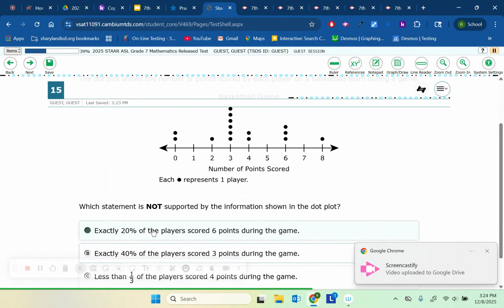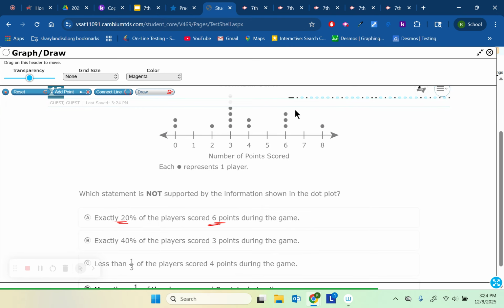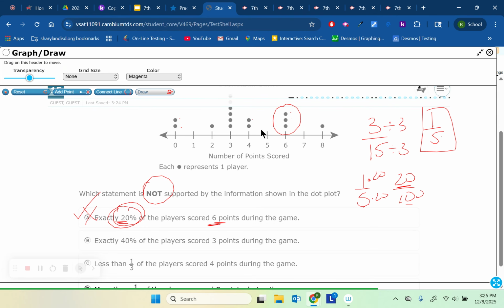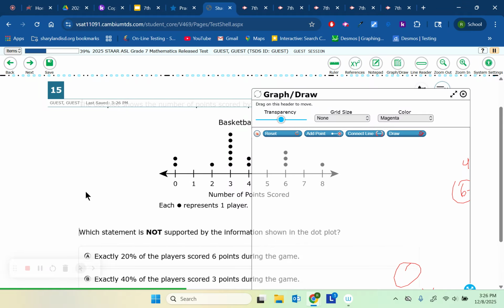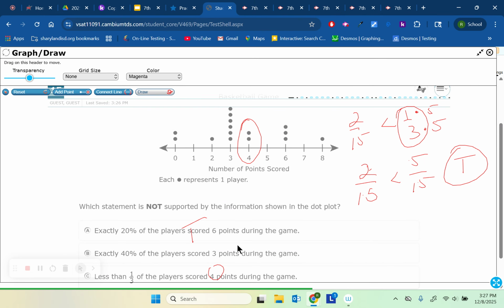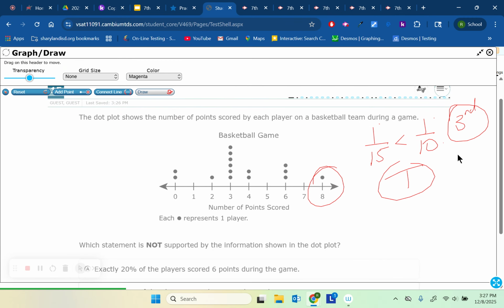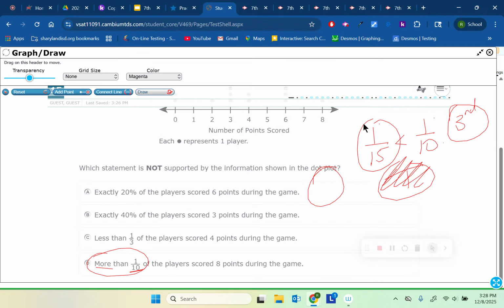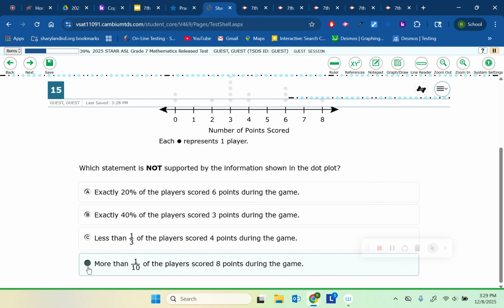7th Grade Math 2025 #15